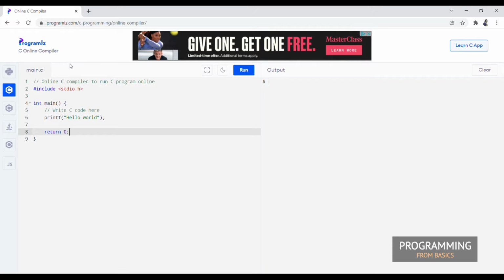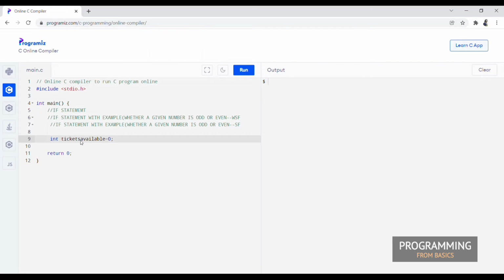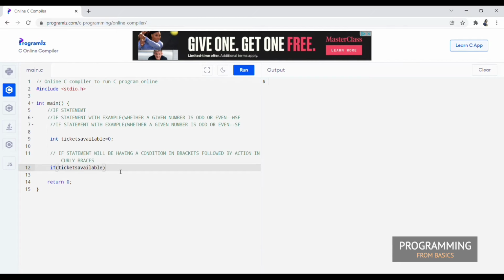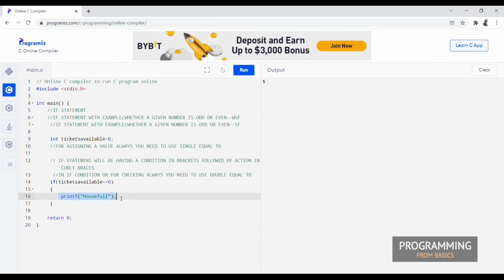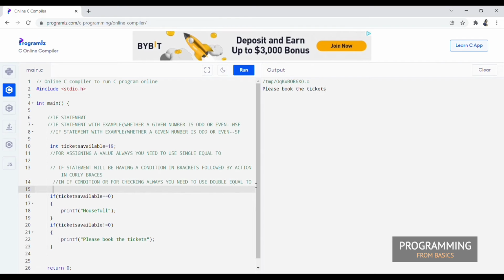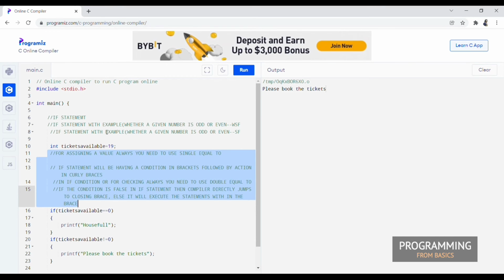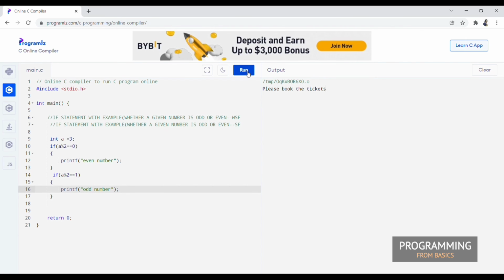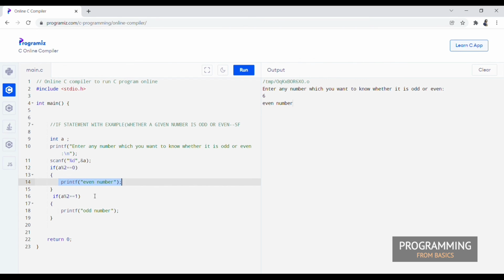C programming - IF STATEMENT WITH example of EVEN OR ODD NUMBER (tutorial-10)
Explanation of if statement with syntax
explanation of c program to know whether a given number is odd or not without Scanf function
explanation of c program to know whether a given number is odd or not with Scanf function